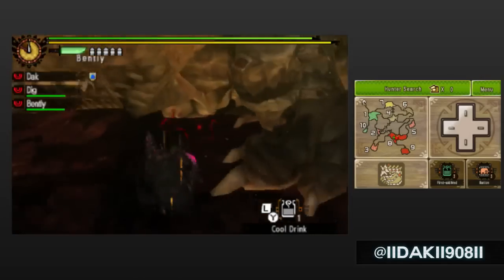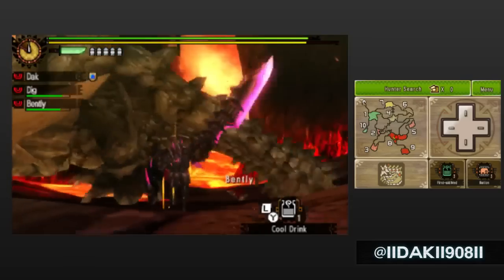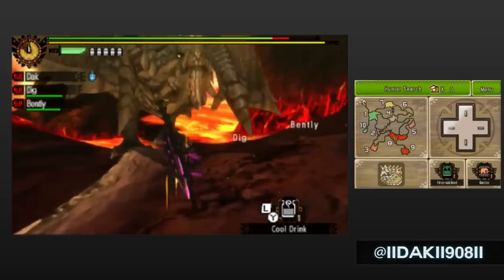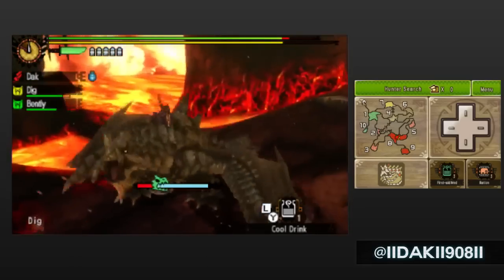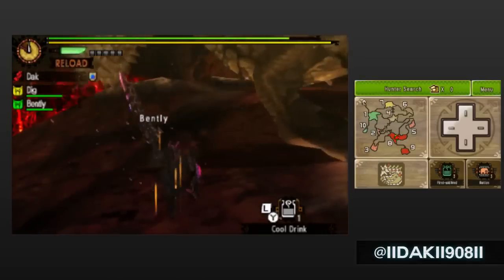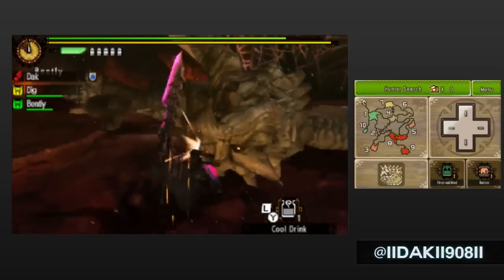Monster Hunter 4 Ultimate - Gravios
The big grey lug is back and just as slow and lumbering as ever!

Weapon: Tyrannearm

Armore: Maggie Full

Skills: Challenger +1, BioMaster, Auto-Guard